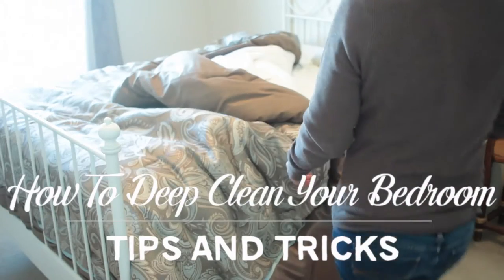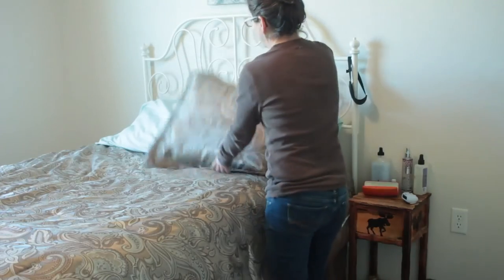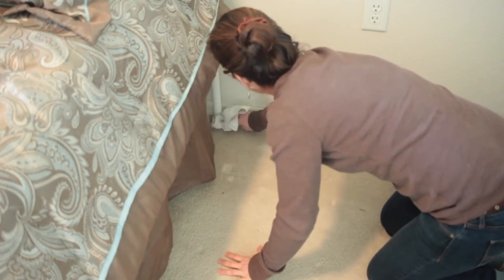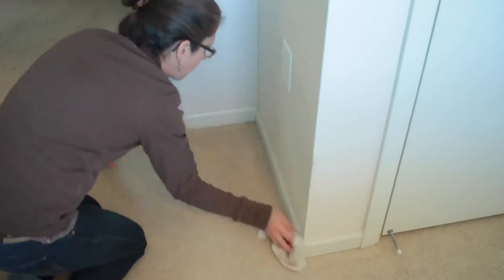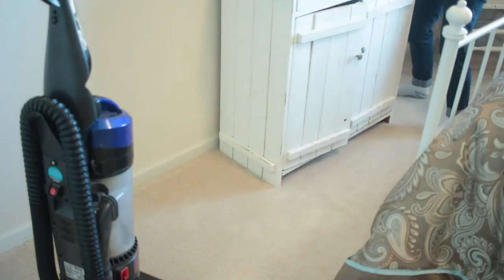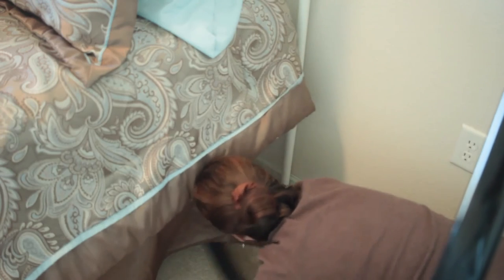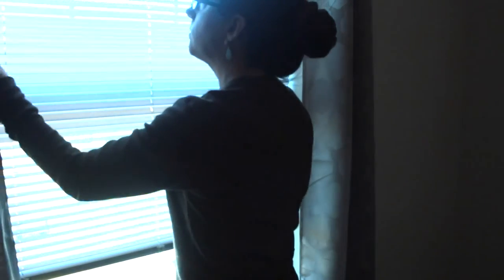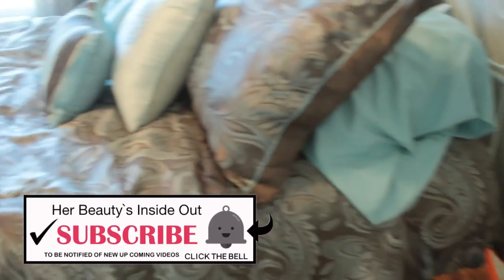HOW TO DEEP CLEAN YOUR BEDROOM | TIPS AND TRICKS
In this video I  share how I deep clean my bedroom, enjoy! check out my cleaning routine play list here.